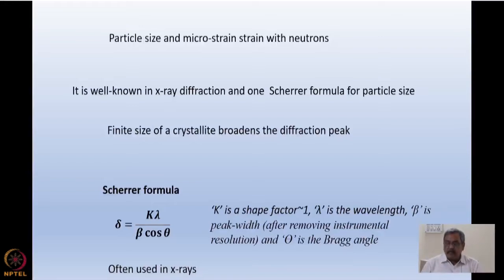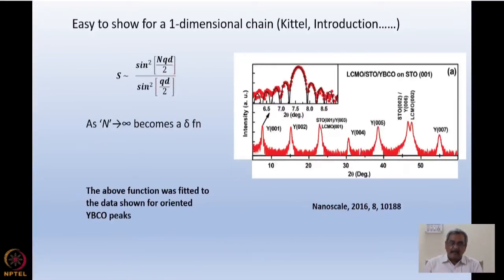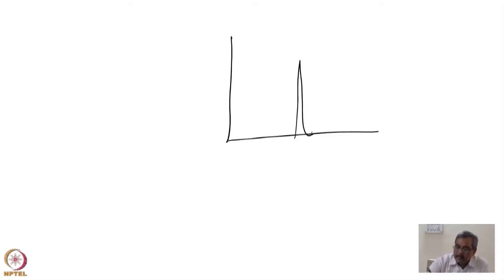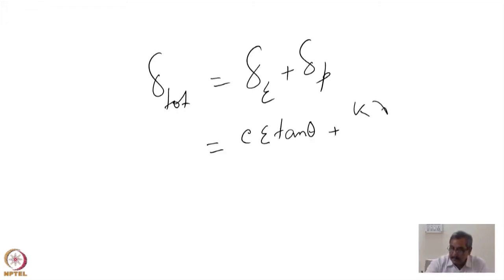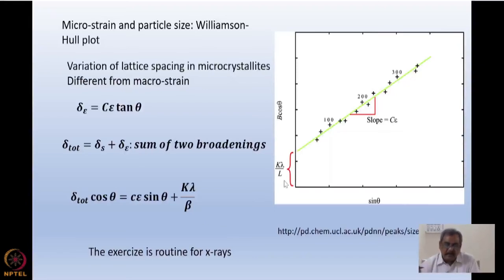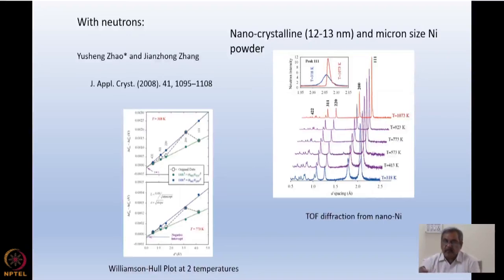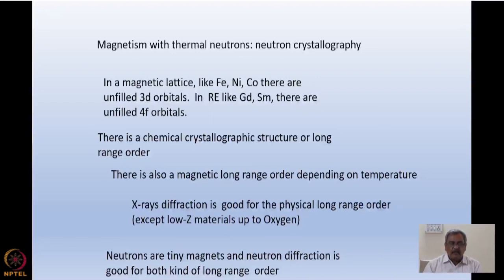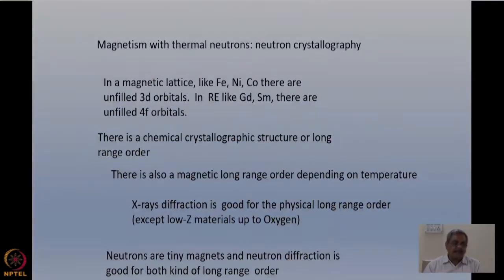Week 5: Lecture 13B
Week 5: Lecture 13B: Application of neutron crystallography